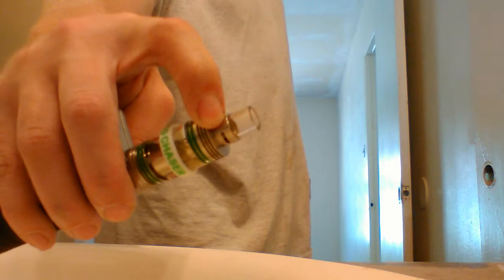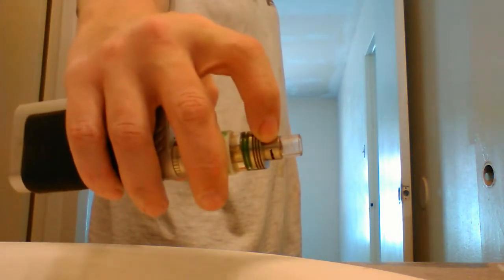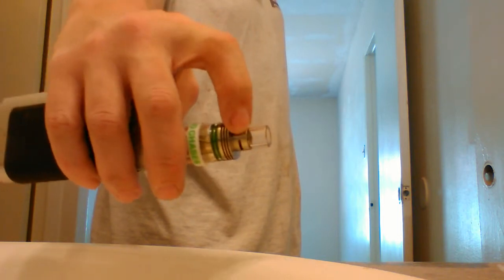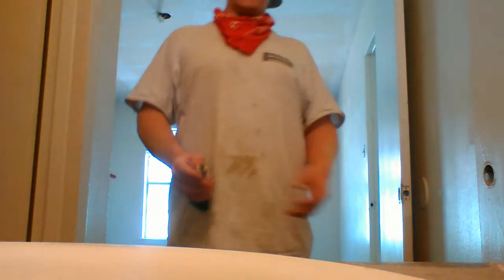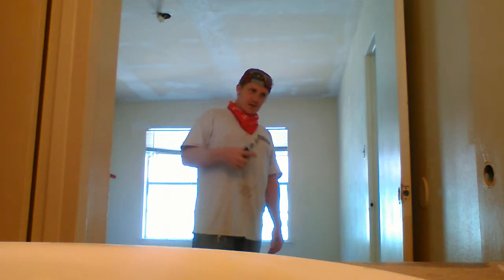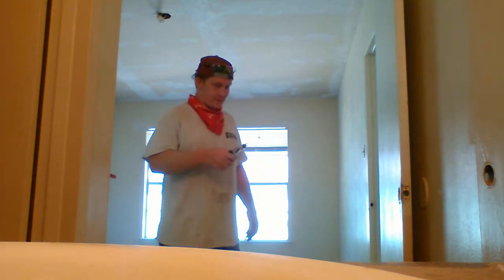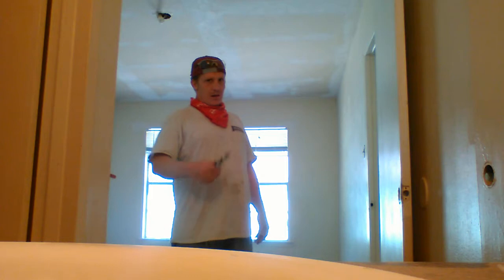Chucking Clouds at Work, Setting off Smoke Detectors!!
Taking a Vape break at work...